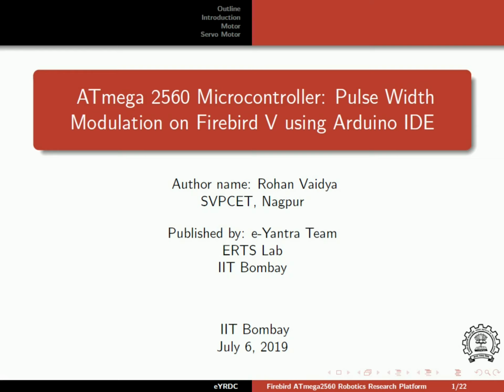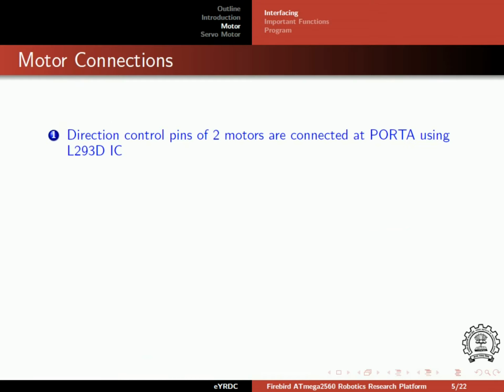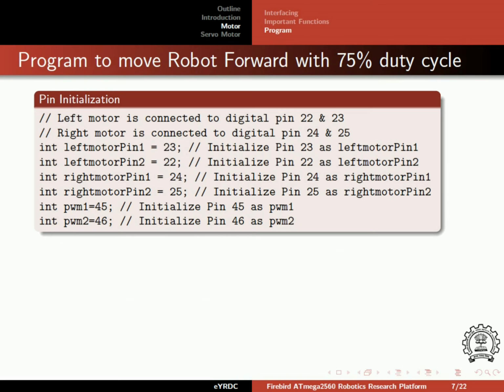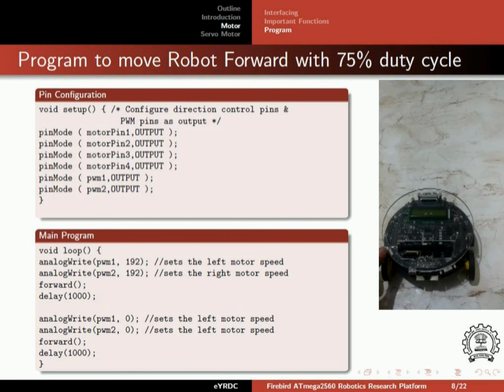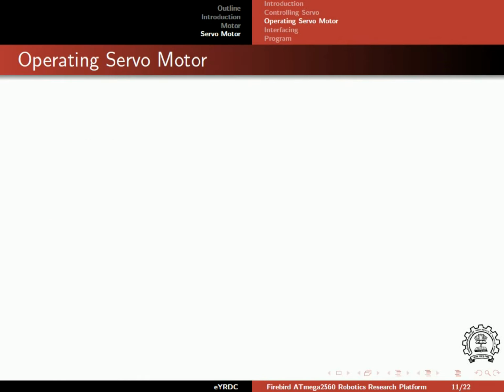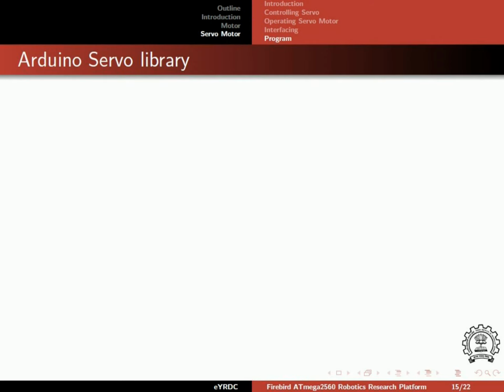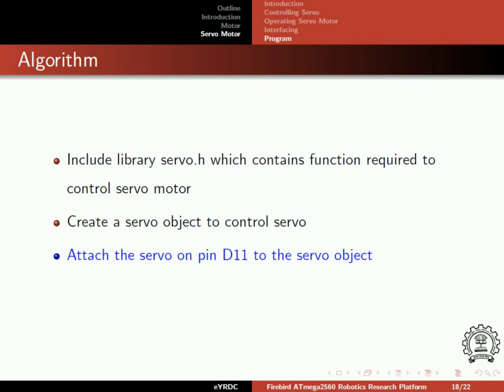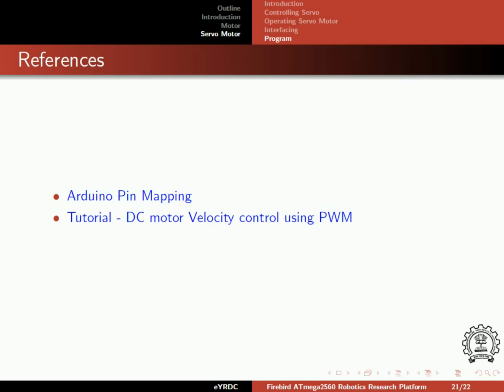PWM using Arduino IDE Prof Rohan Vaidya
PWM using Arduino IDE, Firebird V , Prof  Rohan Vaidya